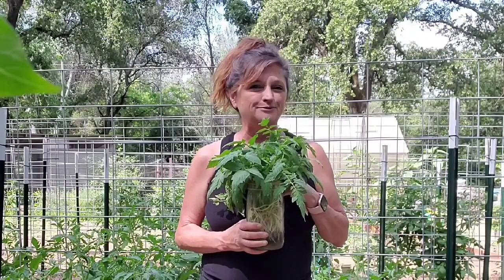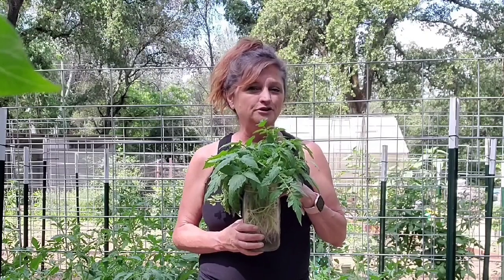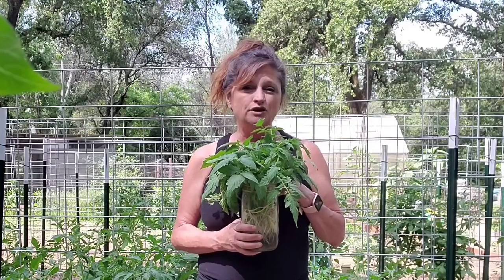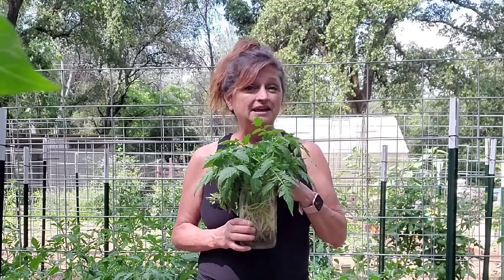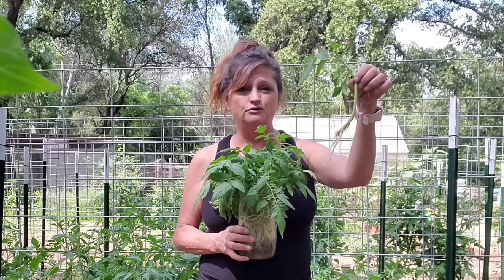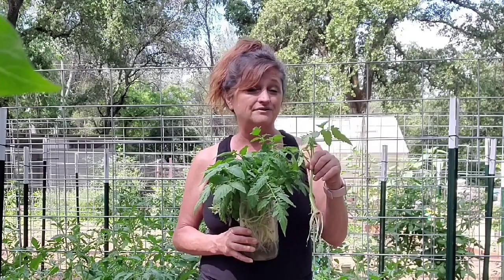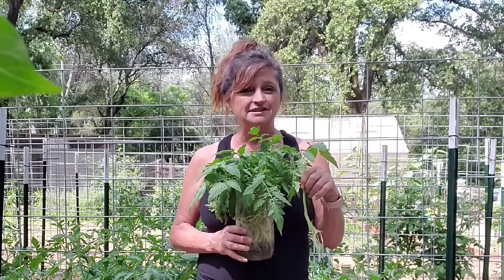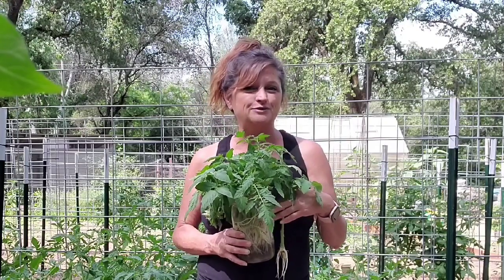Save those tomato suckers!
Hi, it's Kimberly at Treehouse Garden. Join me for a quick little video that explains how you can take those tomato suckers and turn them in to garden starts!